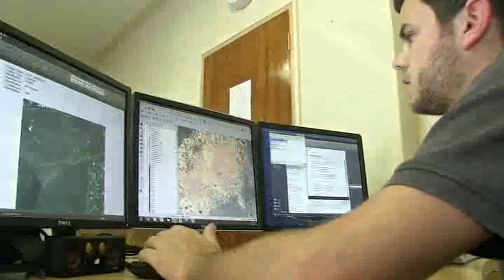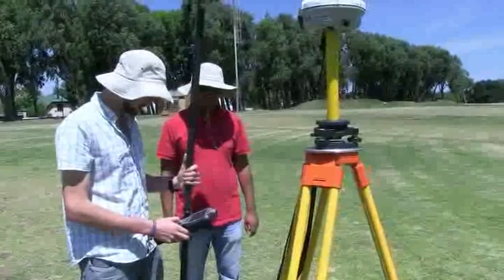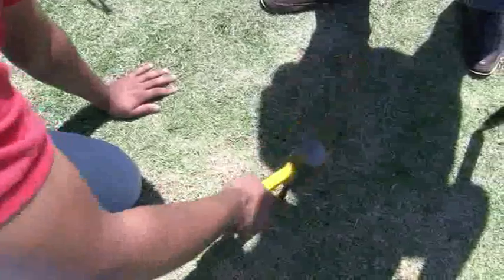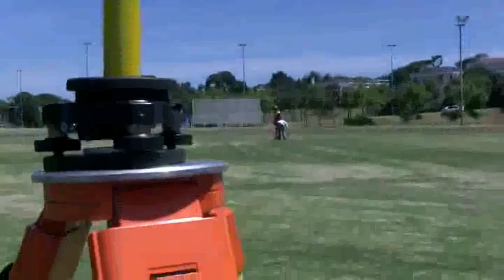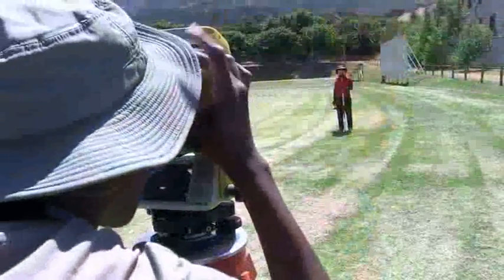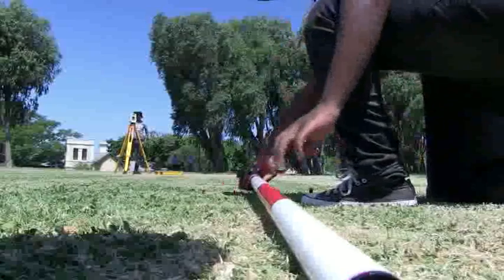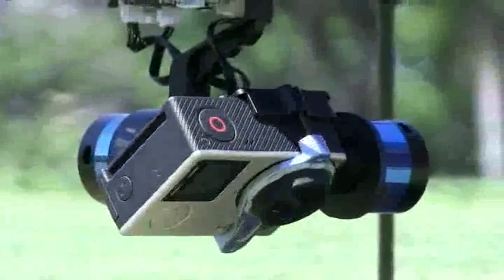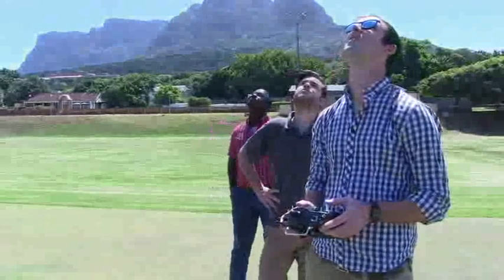311202 Surveying Or Cartographic Technician Natural Science Master 17 17 17 18